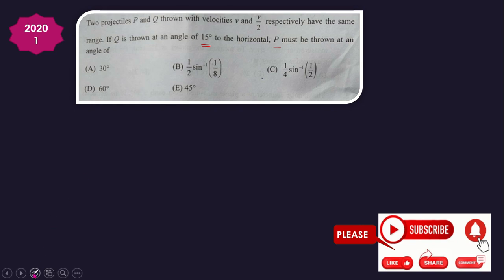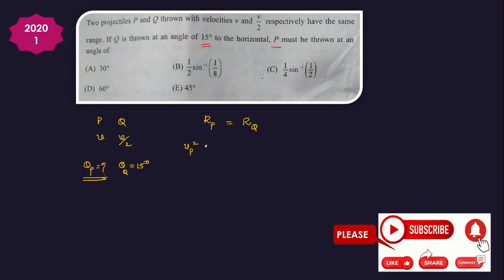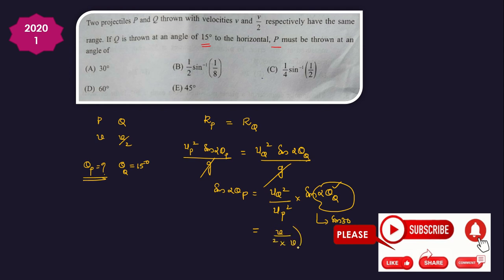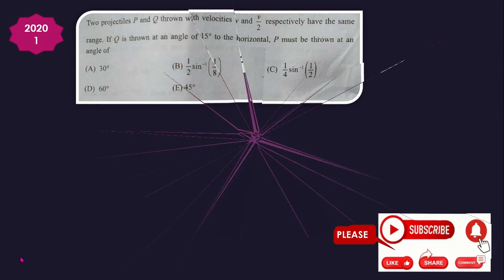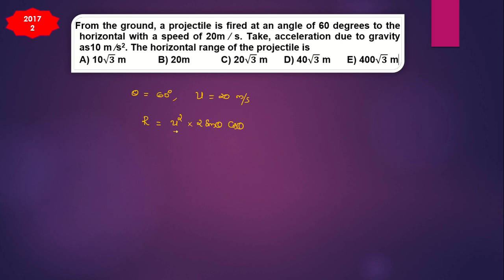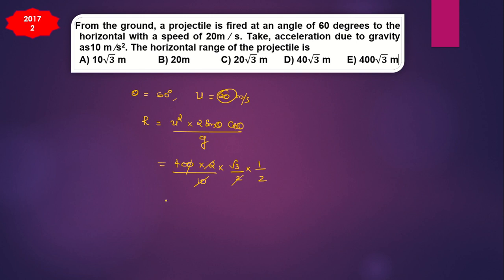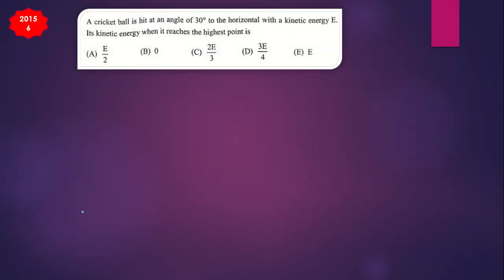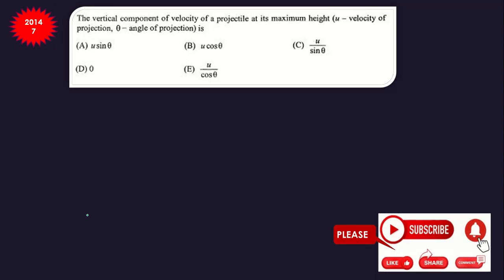KEAM CHAPTER WISE PHYSICS PREVIOUS YEAR || PROJECTILE MOTION- 2 D || IN MALAYALAM.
KEAM PHYSICS PREVIOUS YEAR || PROJECTILE MOTION- 2 D || IN MALAYALAM.
PHySICS TIPS for ENTRANCE EXAMS
KEAM PHYSICS
samson ss
EXAM PATTERN
KEAM 2021 EXAM ANALYSYS
CHAPTERWISE REVISION